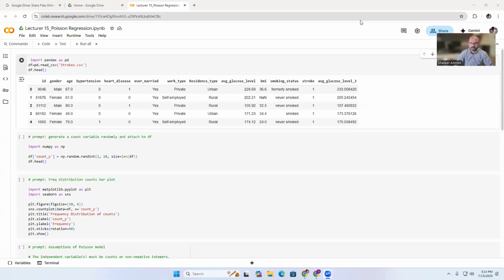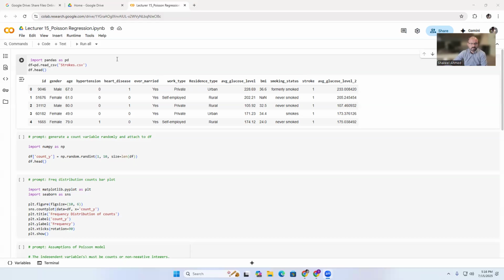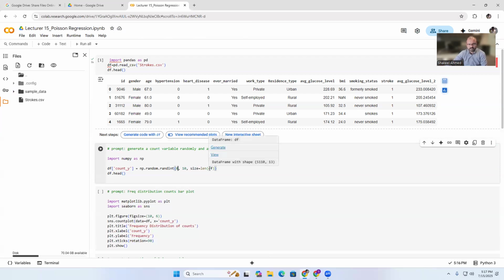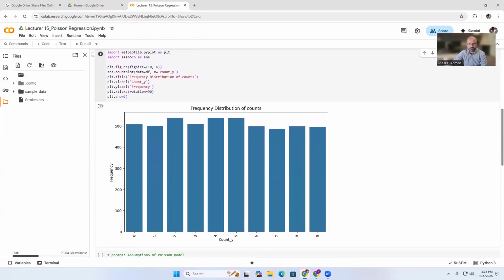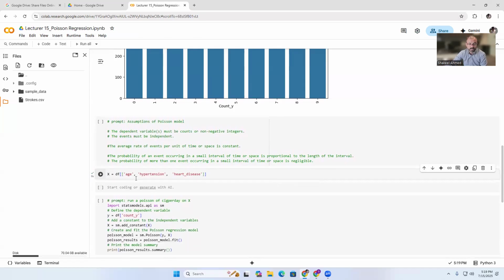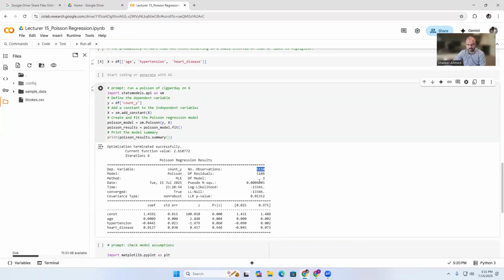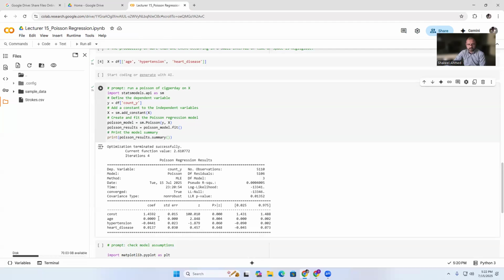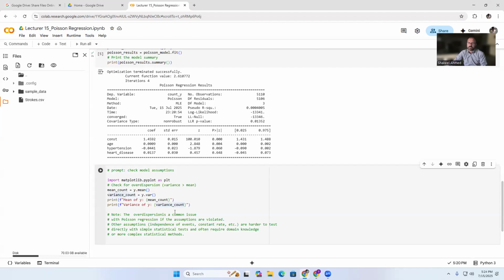Poisson Regression in Python Explained: Count Data Modeling, Assumptions, Implementation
In this video, we explore Poisson regression, a powerful statistical technique for modeling count data. You will learn when and how to use Poisson regression in Python, understand its key assumptions, and walk through a complete example using real-world data. We'll demonstrate model fitting, result interpretation, and how to assess model fit using Python libraries like statsmodels.

What you'll learn:
When to use Poisson regression
Key assumptions of the model
How to implement Poisson regression in Python
Interpretation of coefficients
Real-world application and results
Whether you're a data analyst, researcher, or student, this tutorial will strengthen your skills in generalized linear modeling using Python.